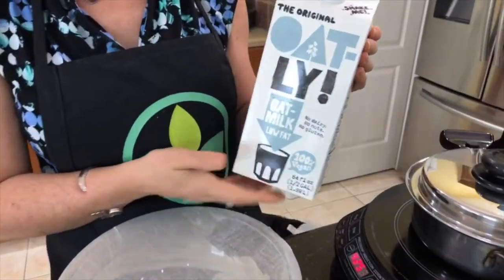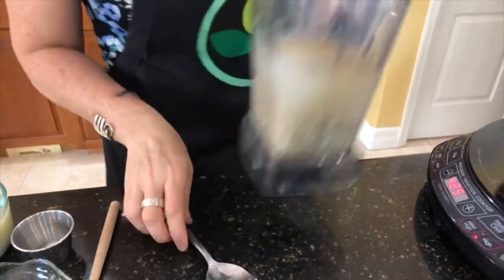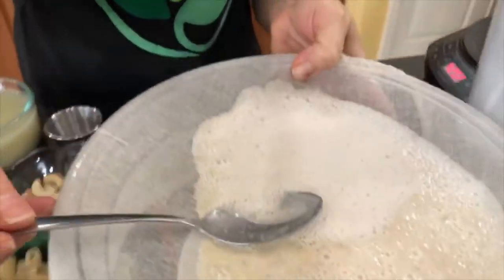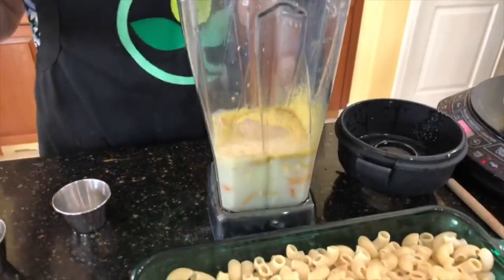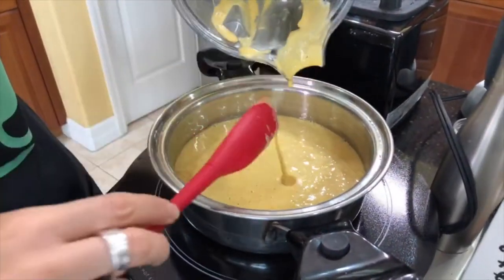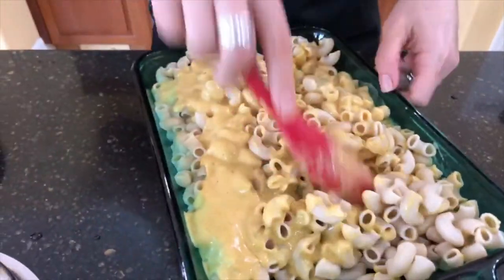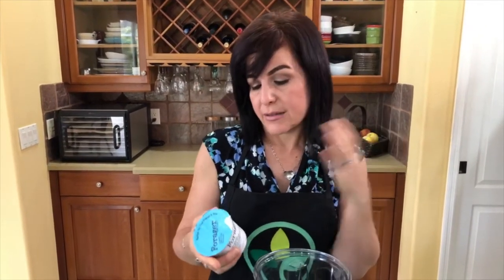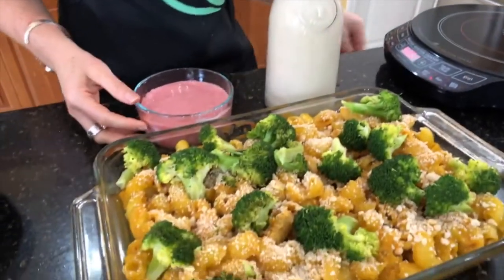Dairy Substitutes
Over the past several decades, cow’s milk and dairy products have come to be seen as an essential part of the diet of most Americans. However, there is compelling scientific evidence that our consumption of dairy products is strongly associated with the development of chronic conditions such as cancer, obesity, asthma, digestive disturbances and many others.

Strawberry Yogurt:
6 ounces of non-dairy unsweetened yogurt
2 pitted dates
1 cup strawberries
2 tsp strawberry fruit sweetned preserves

At the T. Colin Campbell Center for Nutrition Studies, we believe that you have the right to better health and better information. We advocate for evidence-based education and resources. We also offer a wide variety of plant-based resources through our website including hundreds of articles, recipes, videos and more.

The Center is a 501(c)(3) non-profit founded by Dr. T. Colin Campbell, co-author of the internationally best-selling book The China Study. Our mission is to promote optimal nutrition through science-based education, advocacy, and research. By empowering individuals and health professionals, we aim to improve personal, public, and environmental health.